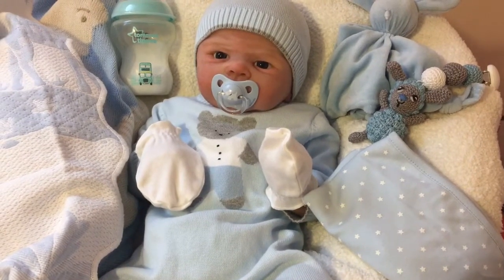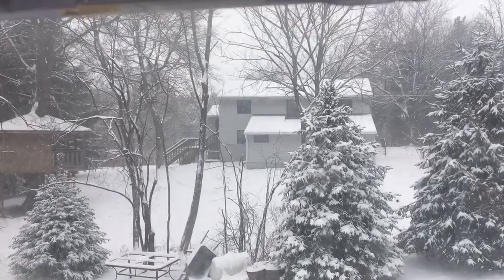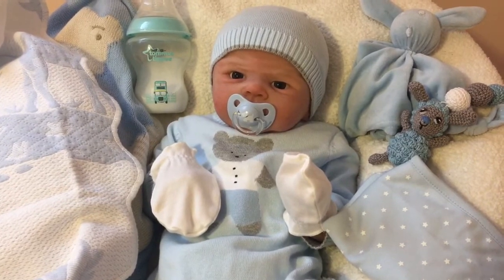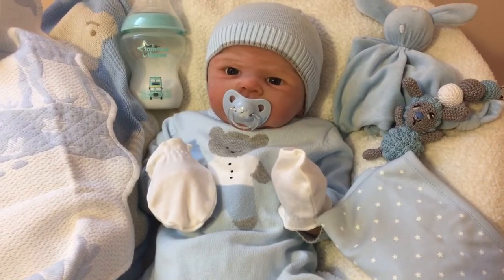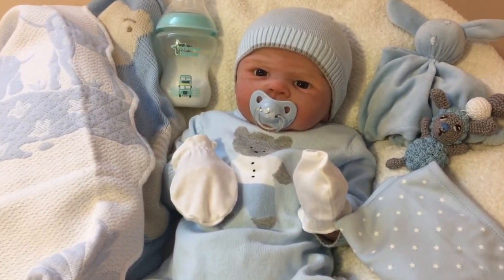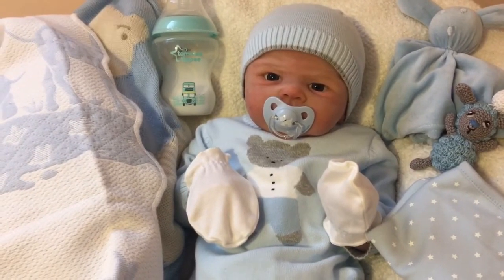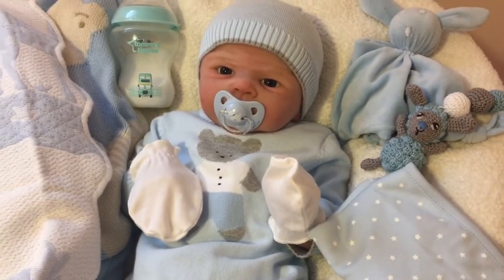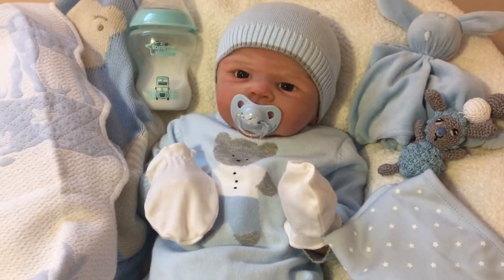Chit Chat & Jack🐶